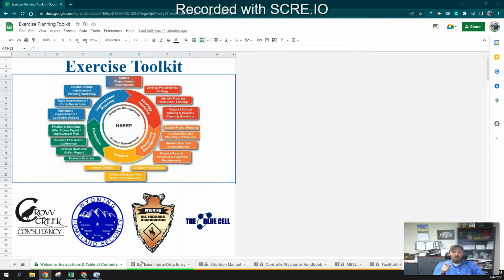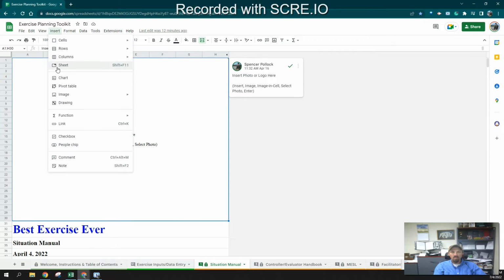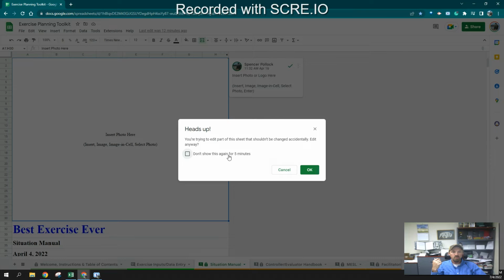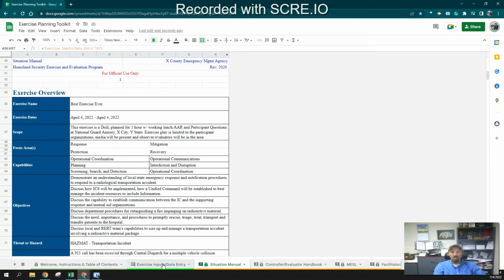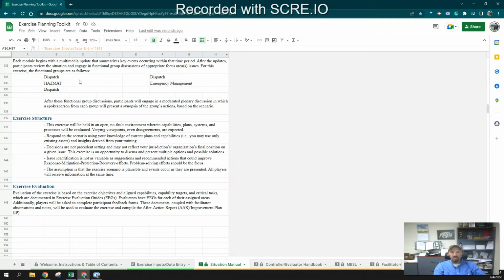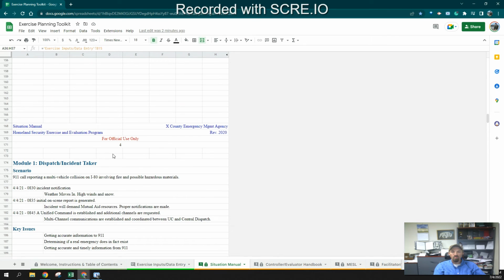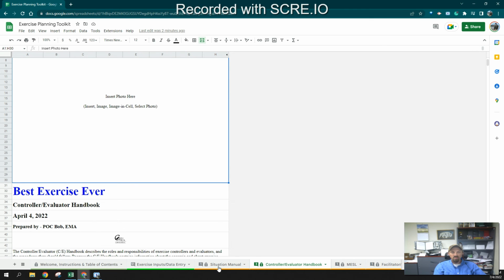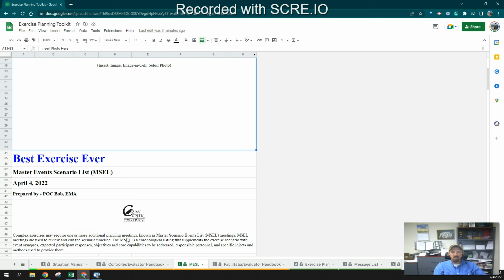Exercise Toolkit (4 - Basic Exercises)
In this episode we talk about the basic documents from the Exercise Toolkit.  These are the core/foundational/most likely used documents for your exercise.  The other documents can augment these as needed.

to get a free link to our Exercise Toolkit for your review and usage.  The link is in "View Only" mode, so you'll need to use "File, Make-a-Copy" option and rename it for your own use.  Let us know what you think.  Happy Trails!